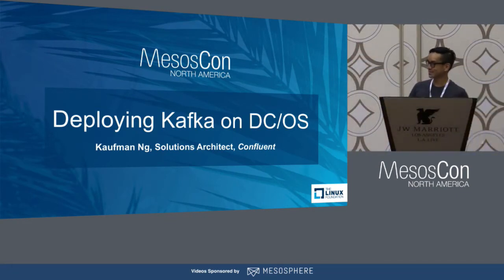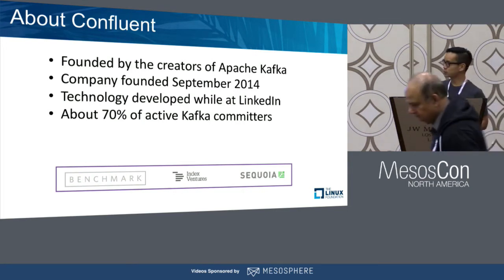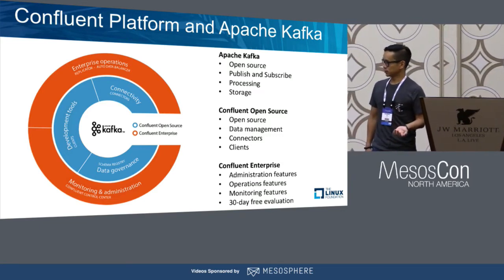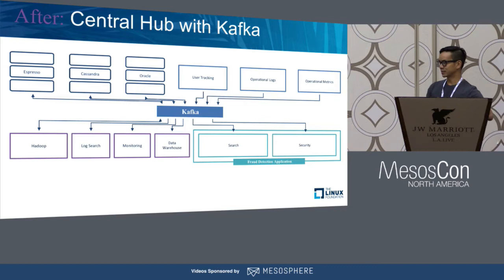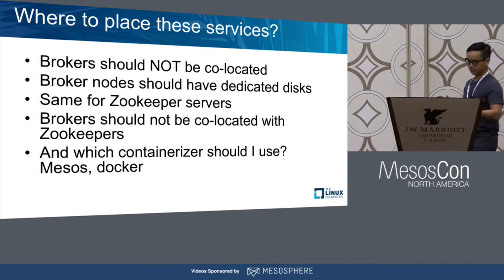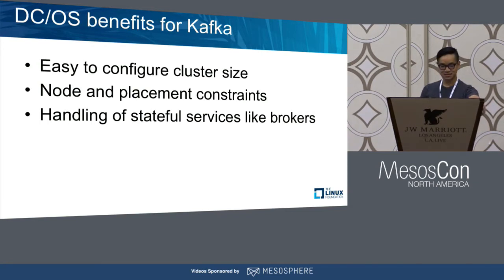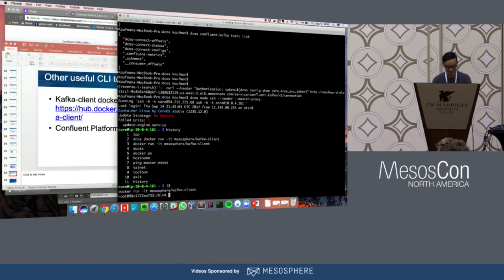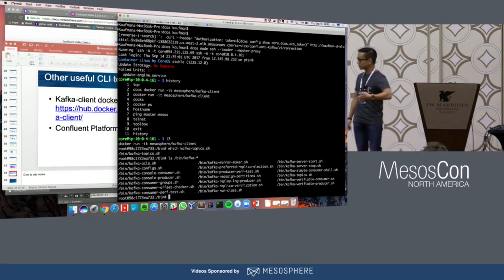Deploying Kafka on DC/OS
Deploying Kafka on DC/OS - Kaufman Ng, Confluent

Apache Kafka is increasingly popular as the streaming platform of choice for real-time data pipelines. In addition, Kafka and microservices are deployed together in DC/OS. In this presentation, Kaufman Ng will discuss the best practices on deploying Kafka to DC/OS, the challenges, and lessons learned from customer deployments.

About

Kaufman Ng
Solutions Architect, Confluent
Solutions Architect at Confluent. Contributor to Apache Kafka.